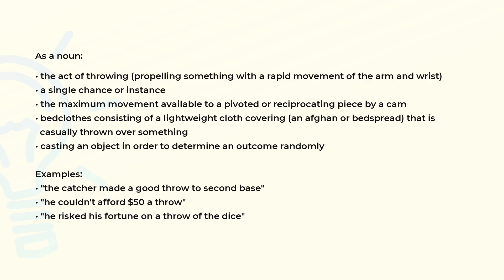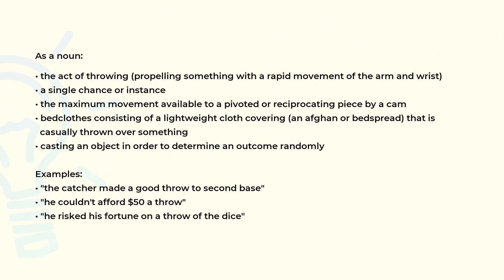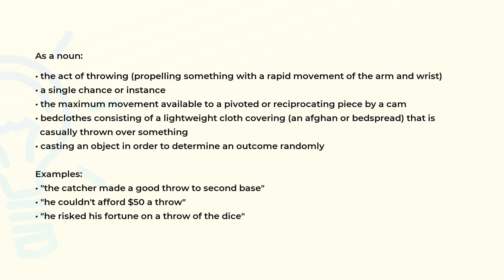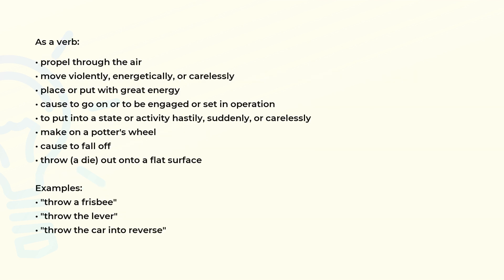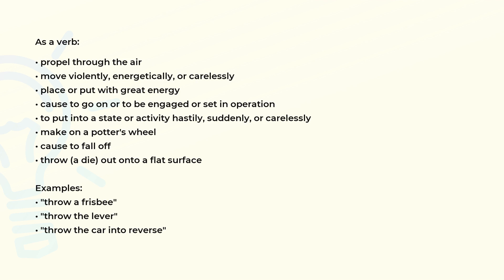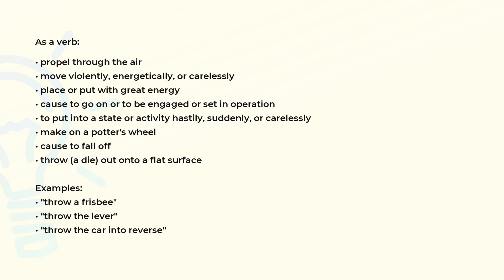What is the meaning of the word THROW?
Definition, examples of use and spelling of the word THROW.

(00:00) Intro
(00:07) As a noun
(00:53) As a verb
(01:34) Spelling

As a noun (00:07):
• the act of throwing (propelling something with a rapid movement of the arm and wrist)
• a single chance or instance
• the maximum movement available to a pivoted or reciprocating piece by a cam
• bedclothes consisting of a lightweight cloth covering (an afghan or bedspread) that is
  casually thrown over something
• casting an object in order to determine an outcome randomly

Examples:
• "the catcher made a good throw to second base"
• "he couldn't afford $50 a throw"
• "he risked his fortune on a throw of the dice"

As a verb (00:53):
• propel through the air
• move violently, energetically, or carelessly
• place or put with great energy
• cause to go on or to be engaged or set in operation
• to put into a state or activity hastily, suddenly, or carelessly
• make on a potter's wheel
• cause to fall off
• throw (a die) out onto a flat surface

Examples:
• "throw a frisbee"
• "throw the lever"
• "throw the car into reverse"